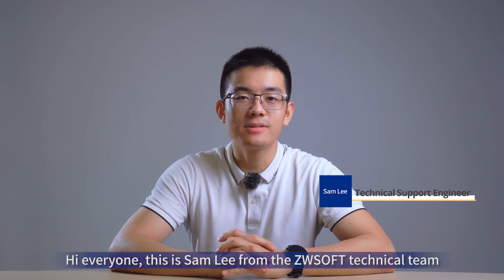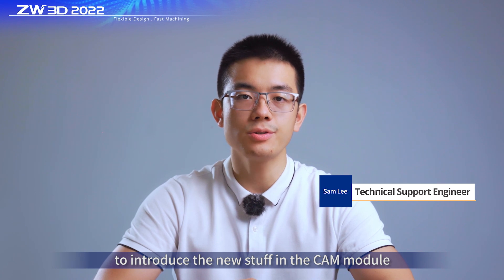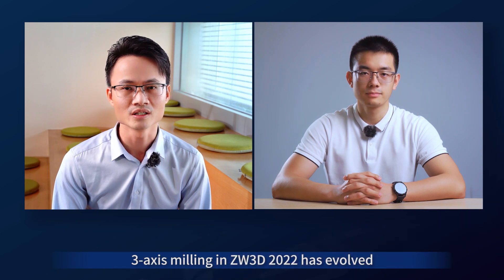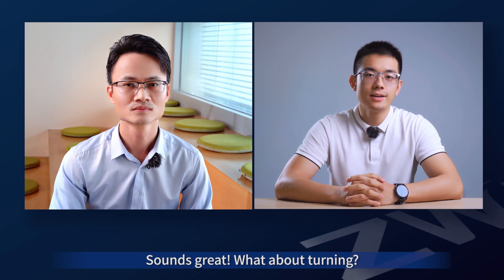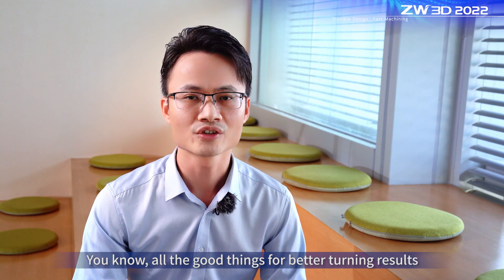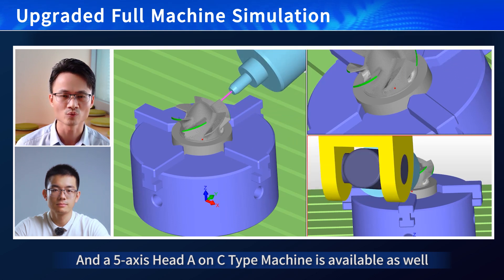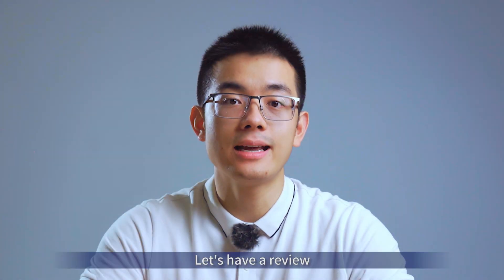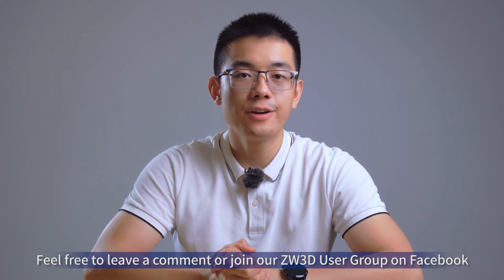ZW3D 2022 Overview | Upgraded CAM Module